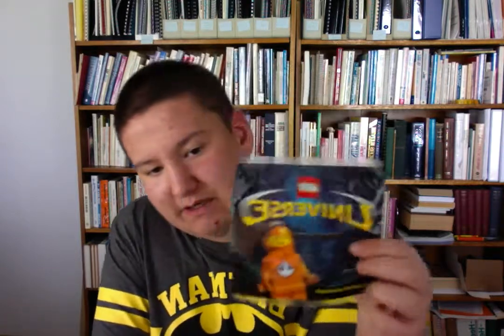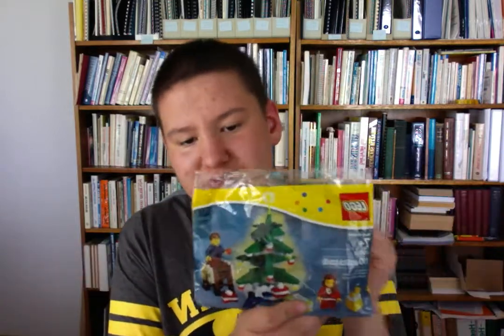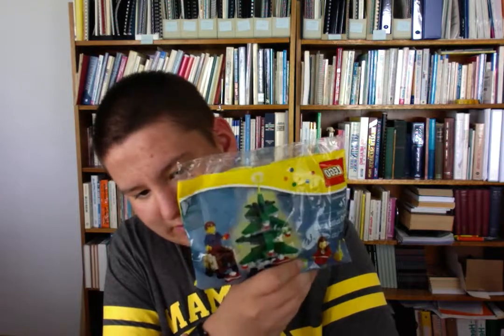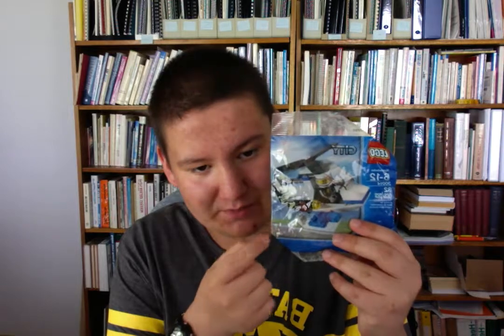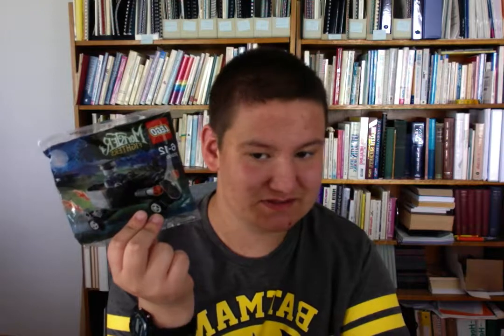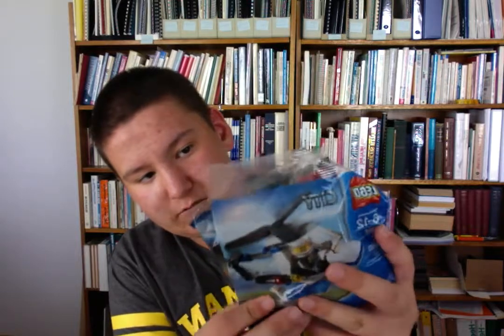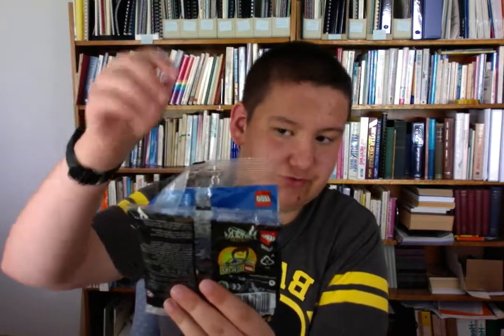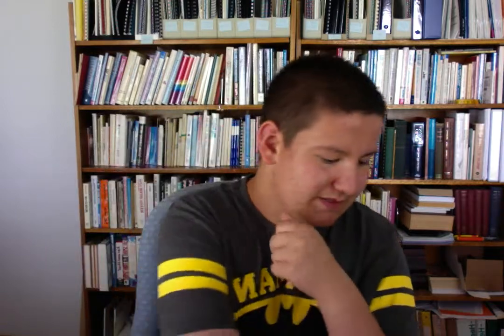lego rare polybags haul !???!!!